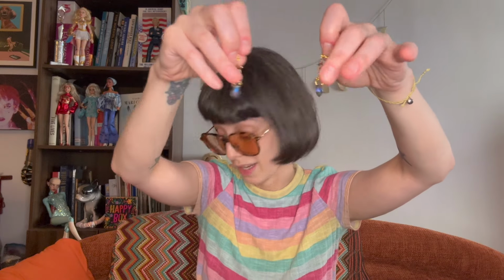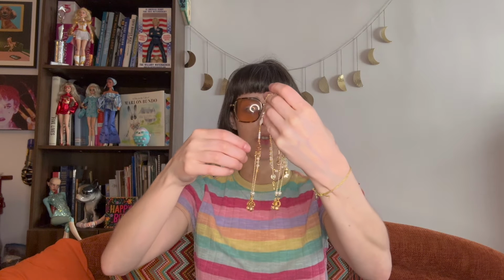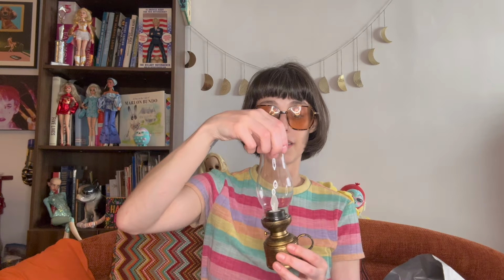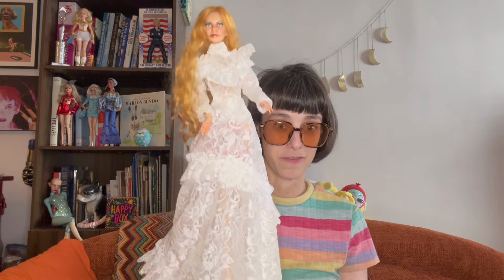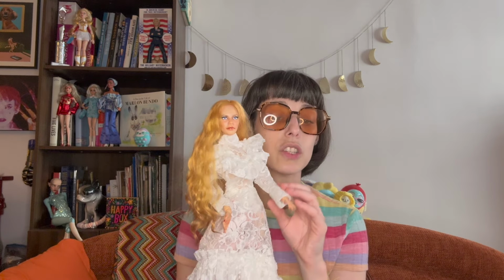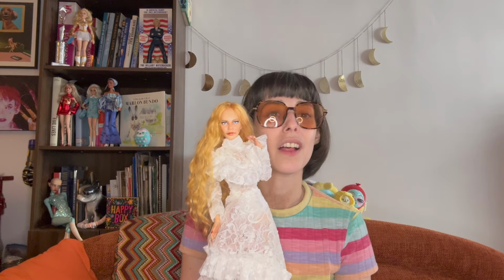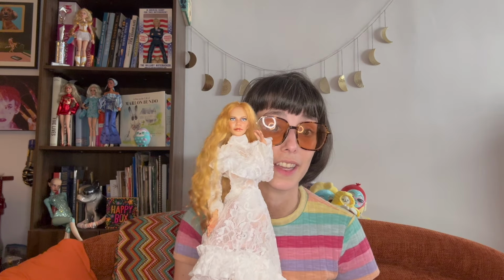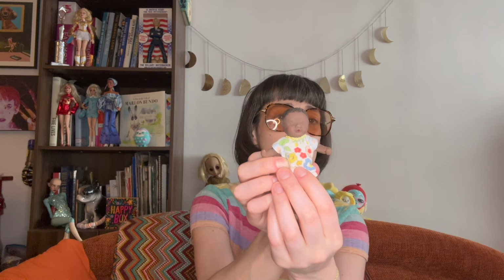Ali Express, Temu, Etsy package haul, Miniatures, and not so miniatures, BJD story time.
I'm trying videos again...I want to talk about my dolls!
This is a random box opening of various things, and a little story update with my newest doll family!

Here is everything I opened in the video.

BJD necklace with stars and stones

Mini Camera, not 1/6 scale, too big...

Huge lamps, to be fair nowhere does it say they are 1/6 miniatures in the listing title...

Cross necklaces.

Back and Body hurts pins X3 legit says it in the listing title...